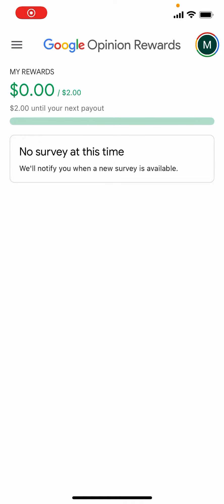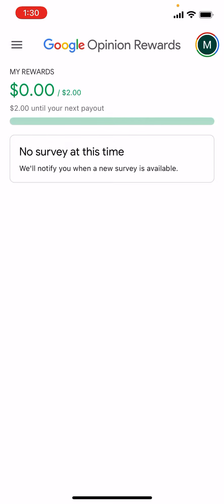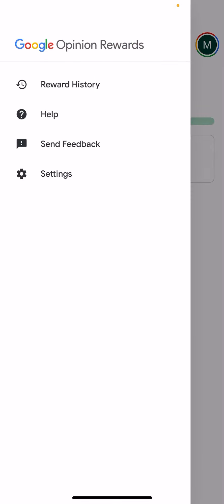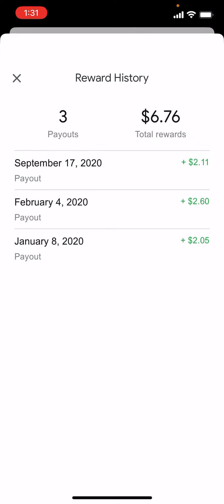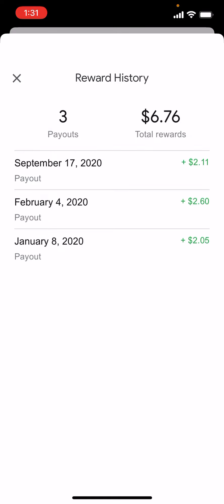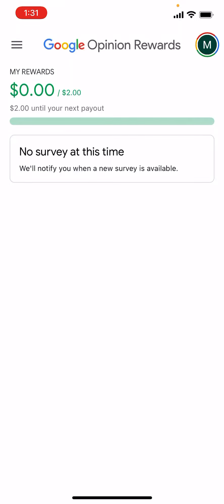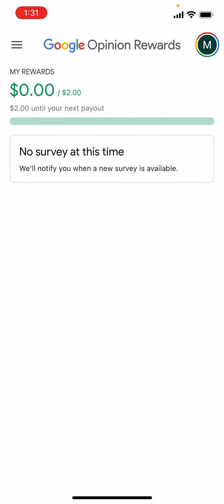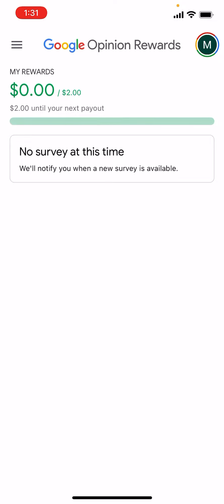How To Earn Money From Google Opinion Rewards 2021 | Earn Money From Google Surveys 2021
Hi Guys! Want to earn some quick cash through google? well now you can through google opinion rewards! its one of the quickest, easiest and fastest ways to earn some cash!

google opinion rewards how to get surveys faster